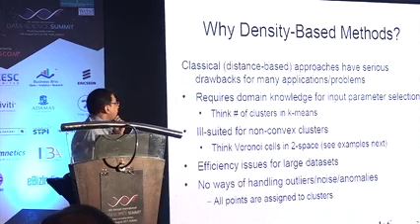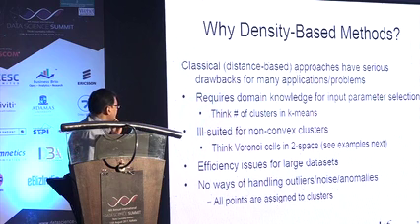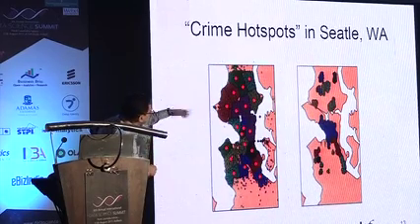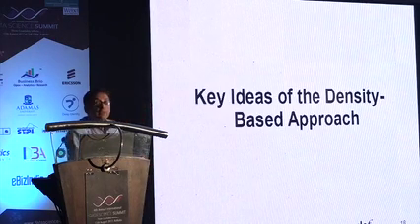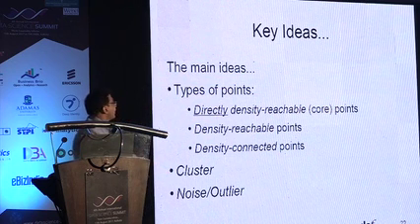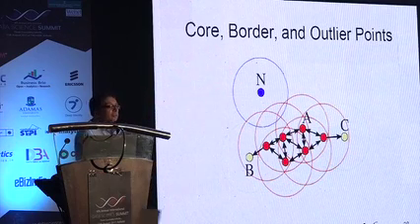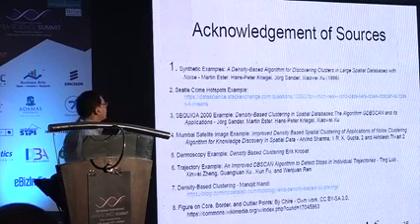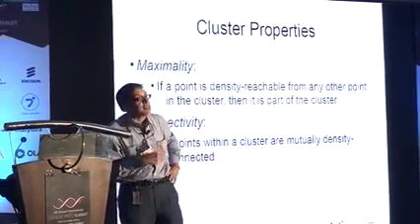Density based Clustering Dbscan and Optics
Welcome to our comprehensive guide on Density-Based Clustering algorithms: DBSCAN and OPTICS. In the world of data science and machine learning, these techniques are powerful tools for uncovering hidden patterns in your datasets. Whether you're a beginner or an experienced data scientist, this tutorial will take you through everything you need to know about DBSCAN (Density-Based Spatial Clustering of Applications with Noise) and OPTICS (Ordering Points To Identify the Clustering Structure).